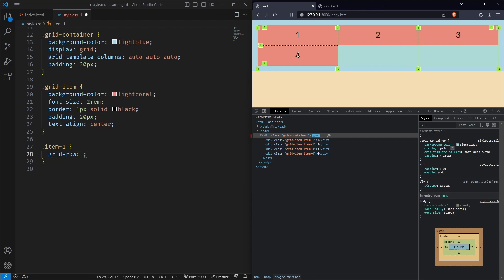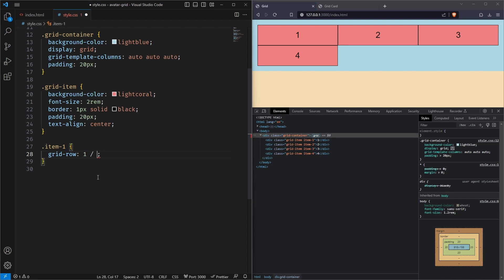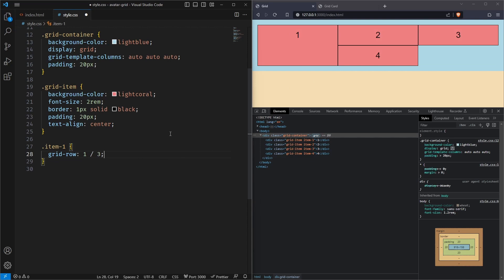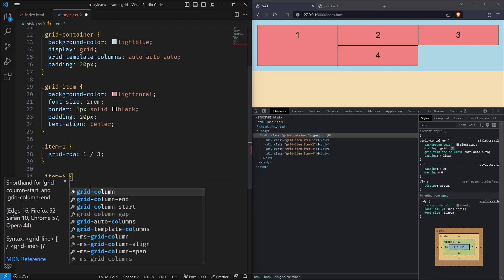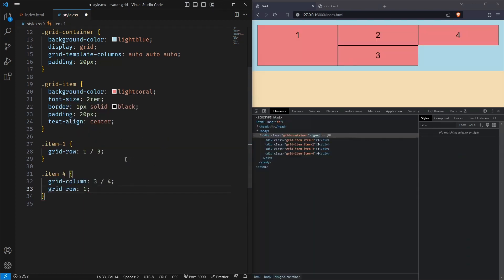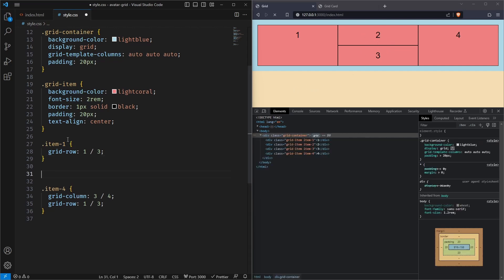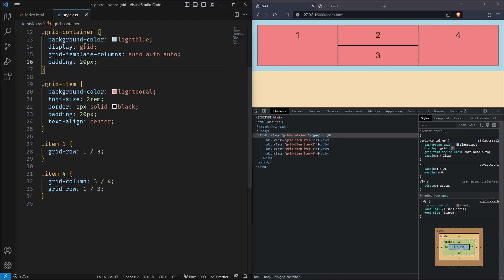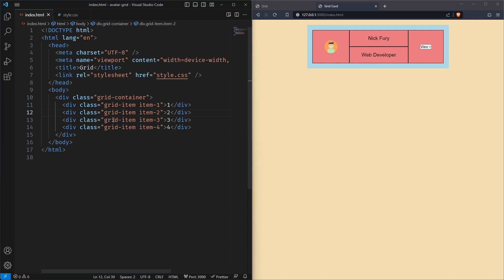Simple Card Layout Using CSS GRID Property | Part 2 | CSS Tutorials